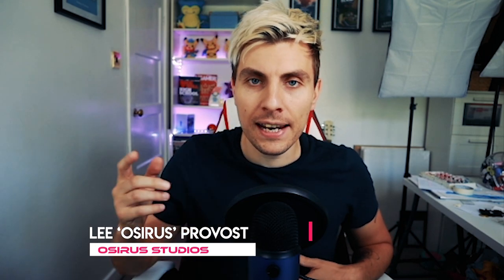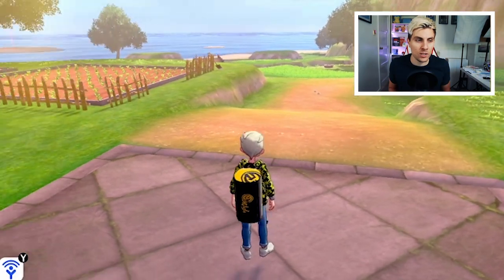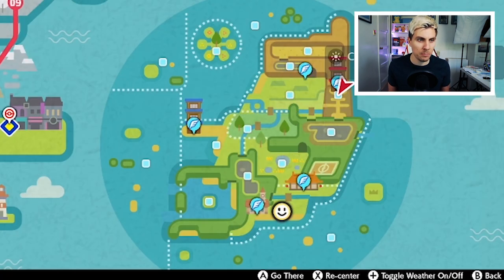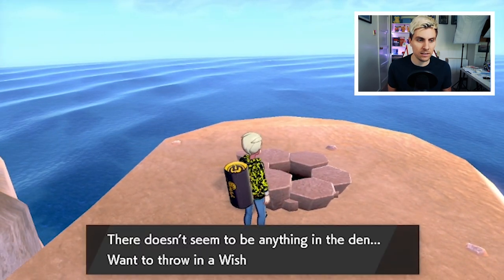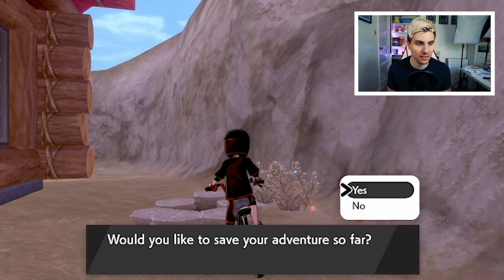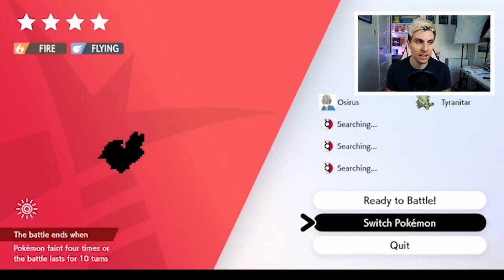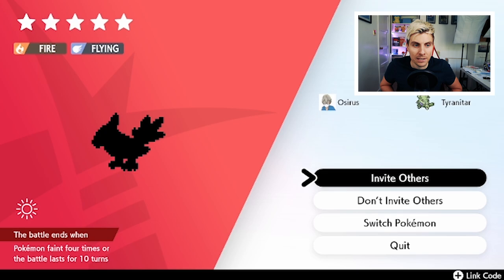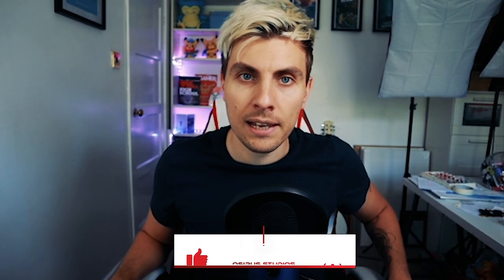HOW TO GET GALE WINGS TALONFLAME in Pokemon Sword and Shield DLC Isle of Armor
HOW TO GET HA GALE WINGS TALONFLAME and TALONFLAME DEN LOCATION GUIDE IN POKEMON SWORD AND SHIELD DLC ISLE OF ARMOR.

HOW TO GET GALE WINGS TALONFLAME in Pokemon Sword and Shield DLC Isle of Armor PLAYLIST Like this content??

Pokemon Sword and shield Isle of Armor DLC Expansion Pass give us new Pokemon. One of these New Pokemon is the Fire Flying Type Talonflame. Throughout this Pokemon how to guide I will show you where to find Talonflame in the Isle of Armor DLC. I will show you how to get Gale Wings Talonflame in Pokemon Sword and Shield Isle of Armor and how to find Talonflame Max Raid den Location in the Isle of Armor DLC. Competitive Pokemon Teams have struggled to find a variety of consistent Speed Control users in previous Sword and Shield series but now with access to Talonflame competitive Pokemon teams have another very solid option for these sorts of support in the series 5 VGC 2020 Ranked Doubles ladder. With access to Gale Wings Talonflame trainers have access to a new Tailwind user to utilise this fire and Flying Type Pokemon in solid VGC 2020 team builds. VGC 2020 Talonflame team build. How to Get Gale Wings Talonflame is now one of the first things trainers who are looking to Build a VGC 2020 Team will be looking for. I will show you where to find Gale wings Talonflame, detailing  Talonfalme Max Raid Den location and How to get Gale Wings Talonflame in the ISLE of ARMOR DLC EXPANSION PASS.  I hope you find this Pokemon Guide useful and find this Pokemon Guide on How to Get Gale Wings Talonflame helpful for your future competitive Pokemon Team Build.